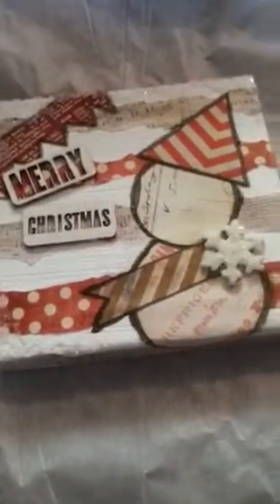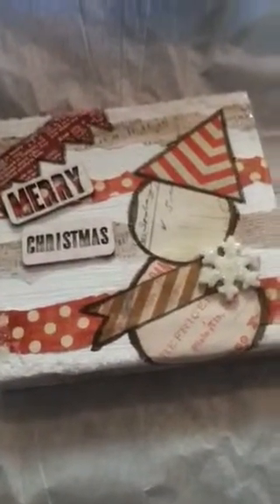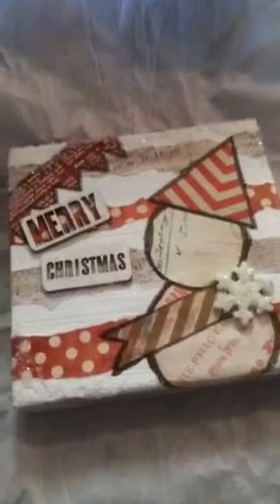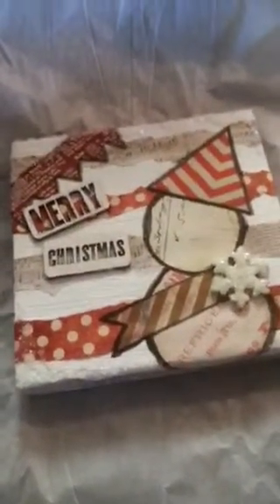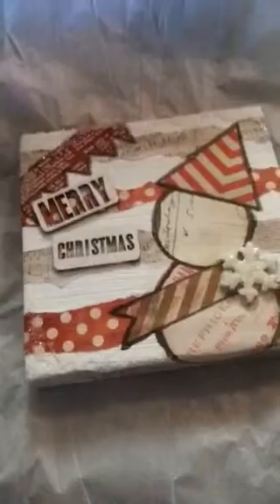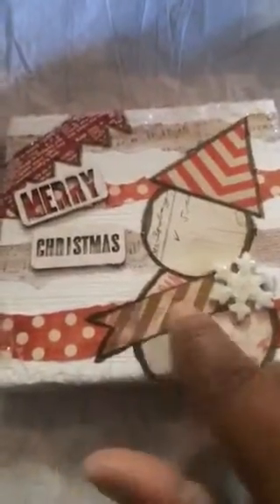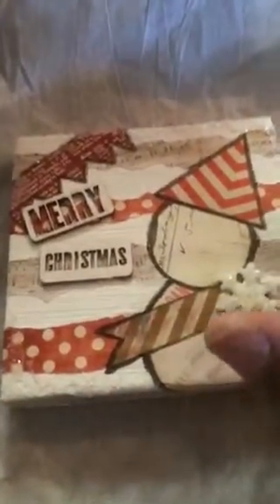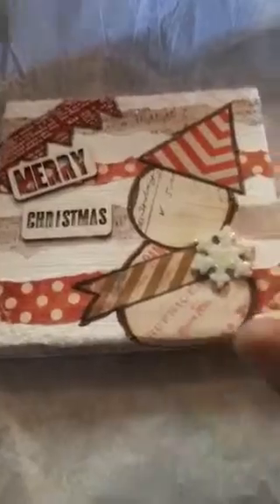Christmas 2014 Mini Canvas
Using me some mixed media techniques, I up cycled a $1 Bin canvas